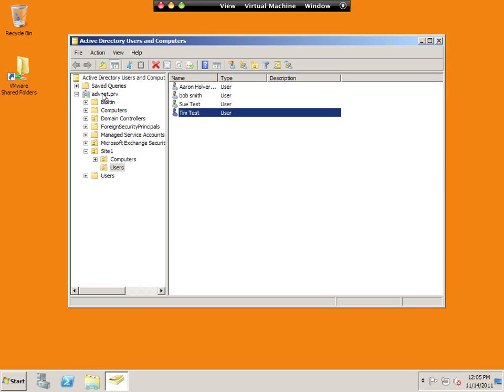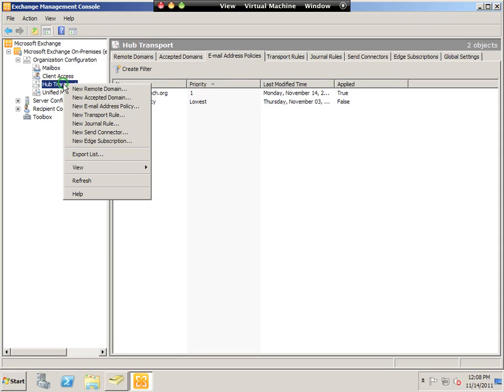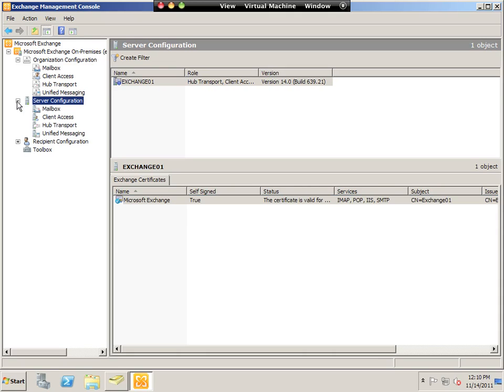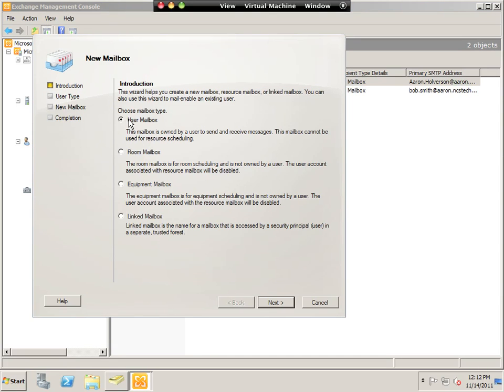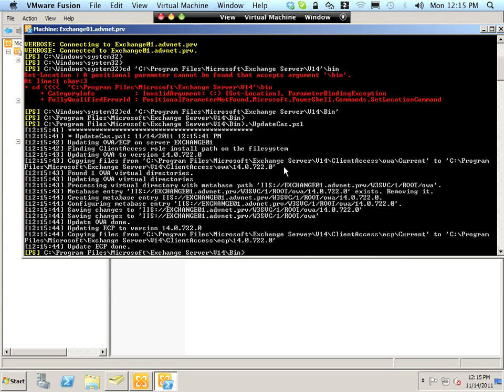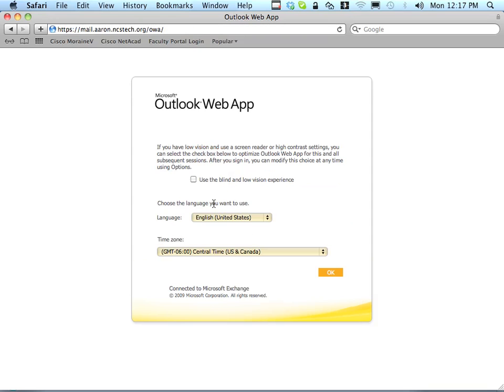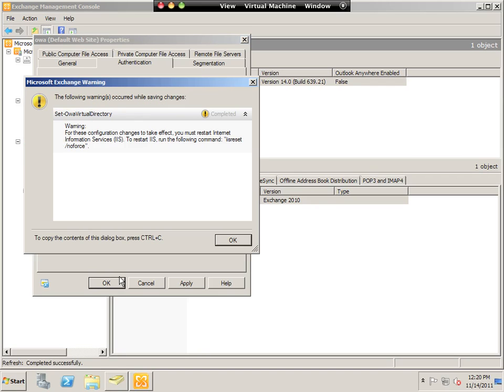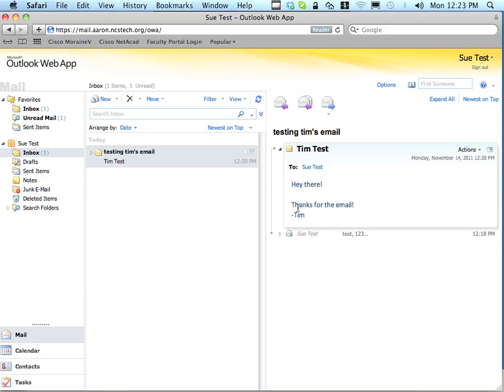Install Exchange 2010 Part 2 - Configuration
Configure Exchange 2010 with disjointed name space. Your internal domain name is different form public domain name (advnet.prv = test.ncstech.org). Configure email policy for user mailbox creation along with allowing acceptable domains. Set the OWA access so users will no longer have to type the domain and username. Also, there was an issue with Exchange updates that showed only a blank screen when users tried to access OWA. There's an Exchange Powershell script to fix this.